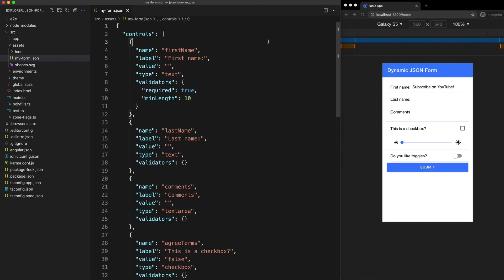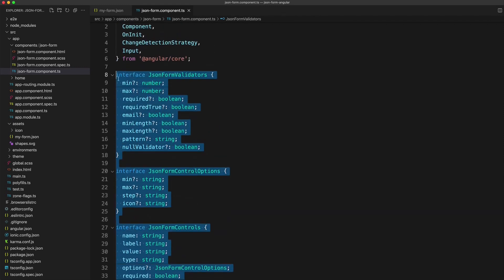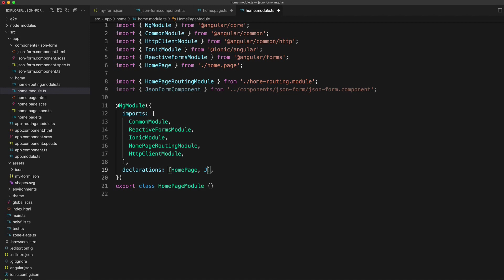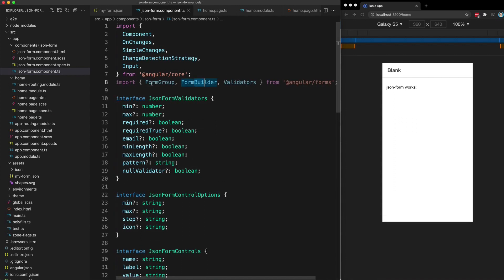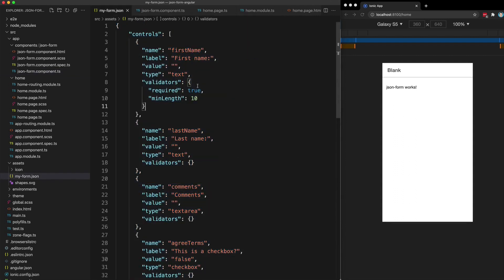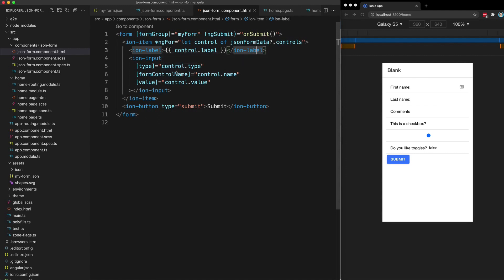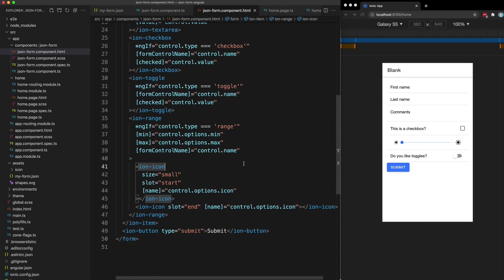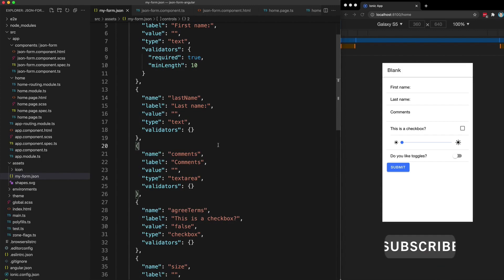Create a Dynamic Reactive Angular Form with JSON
In this video, we create a component that allows you to define form controls in a JSON file and then dynamically create a reactive Angular form from that JSON file.

0:00 Introduction
0:20 Setting up JSON Data
0:47 Creating the Component
1:22 Interfaces
2:58 Loading JSON data
5:56 Creating Reactive Form
9:44 Creating Inputs
12:28 Using the Form